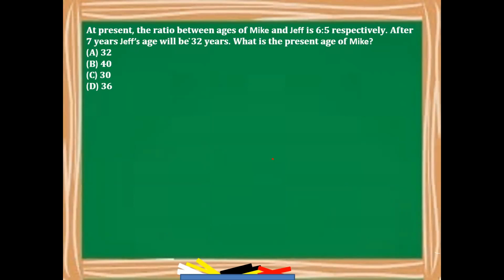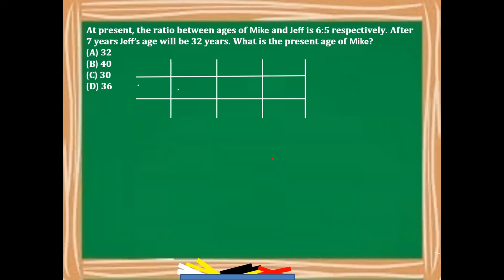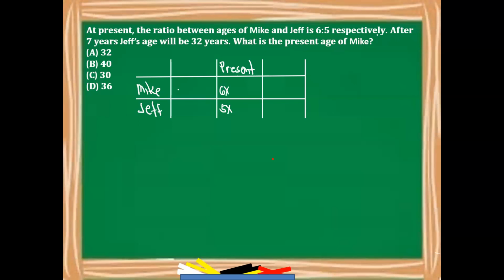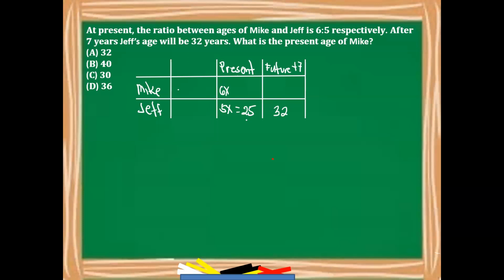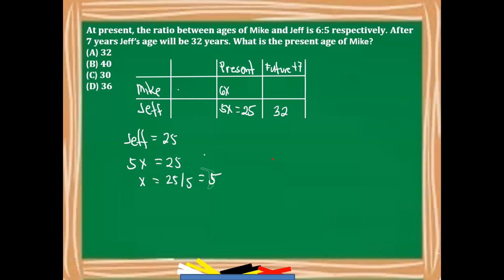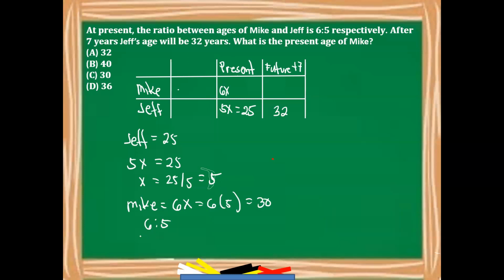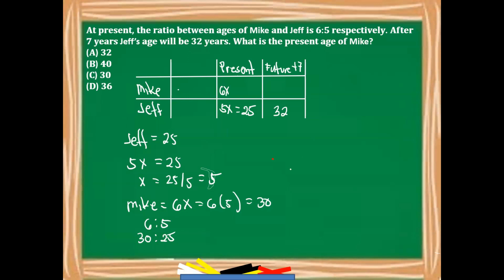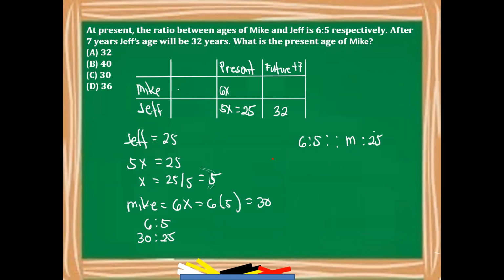Civil Service Exam Age Problem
𝐀𝐭 𝐩𝐫𝐞𝐬𝐞𝐧𝐭, 𝐭𝐡𝐞 𝐫𝐚𝐭𝐢𝐨 𝐛𝐞𝐭𝐰𝐞𝐞𝐧 𝐚𝐠𝐞𝐬 𝐨𝐟 Mike 𝐚𝐧𝐝 Jeff 𝐢𝐬 𝟔:𝟓 𝐫𝐞𝐬𝐩𝐞𝐜𝐭𝐢𝐯𝐞𝐥𝐲. 𝐀𝐟𝐭𝐞𝐫 𝟕 𝐲𝐞𝐚𝐫𝐬 Jeff’s 𝐚𝐠𝐞 𝐰𝐢𝐥𝐥 𝐛𝐞 𝟑𝟐 𝐲𝐞𝐚𝐫𝐬. 𝐖𝐡𝐚𝐭 𝐢𝐬 𝐭𝐡𝐞 𝐩𝐫𝐞𝐬𝐞𝐧𝐭 𝐚𝐠𝐞 𝐨𝐟 Mike?
(𝐀) 𝟑𝟐
(𝐁) 𝟒𝟎
(𝐃) 𝟑𝟔